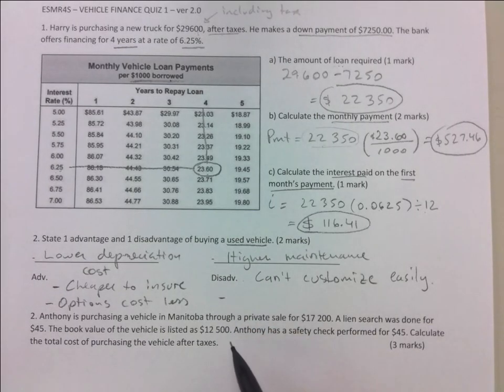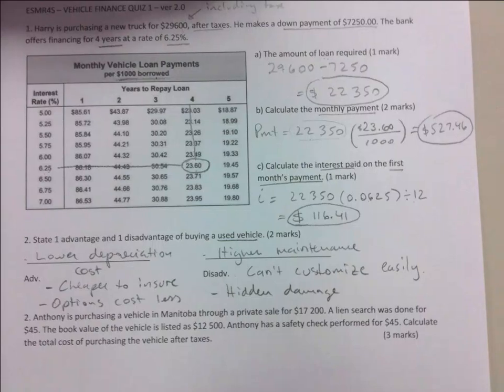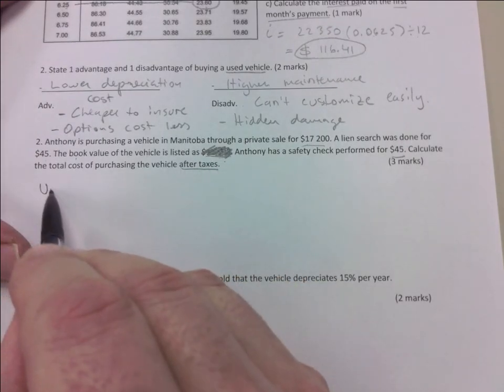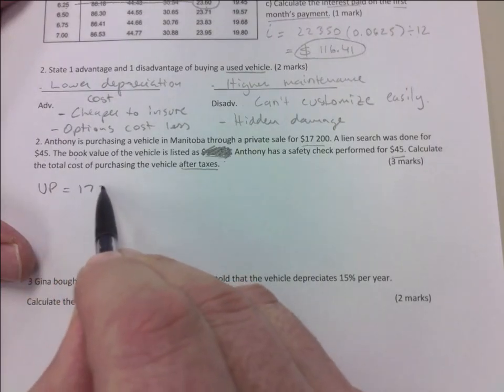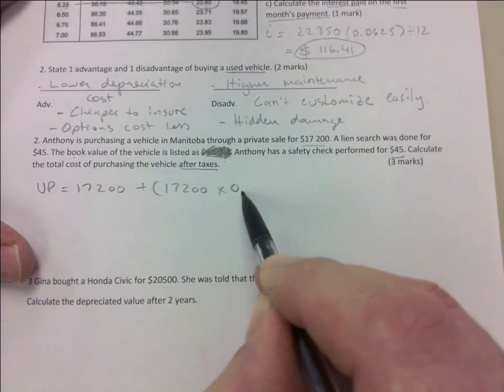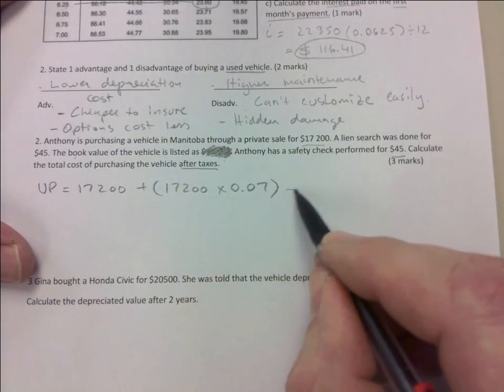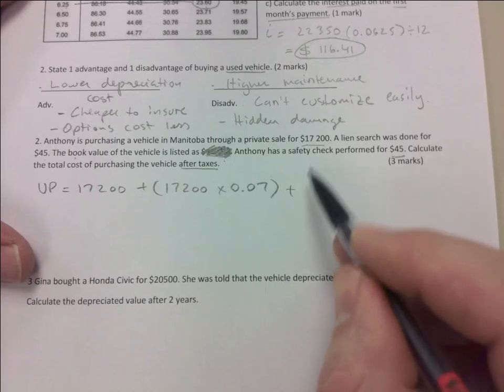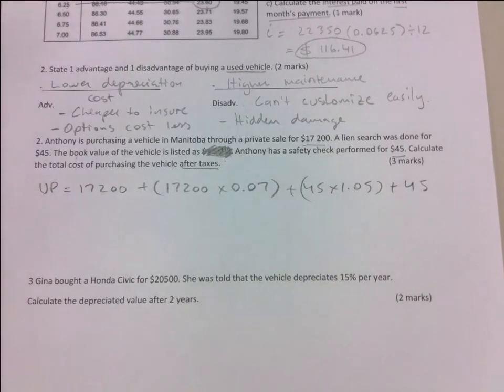AC 2 LOANS & PRIVATE SALE